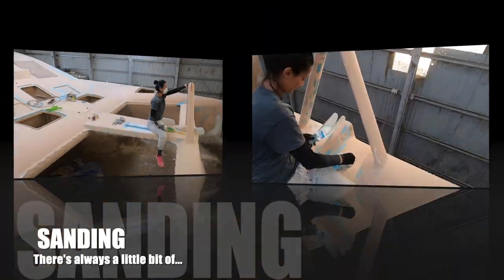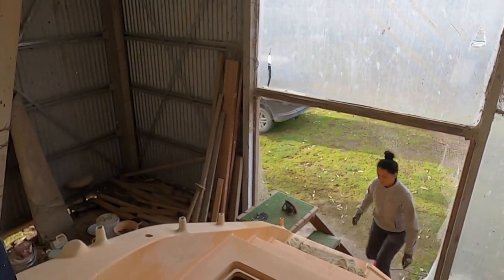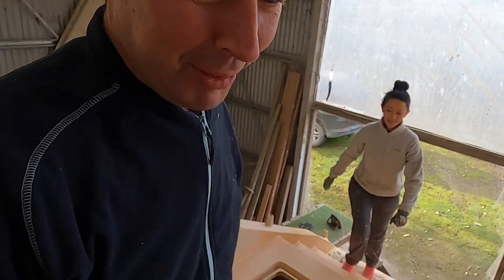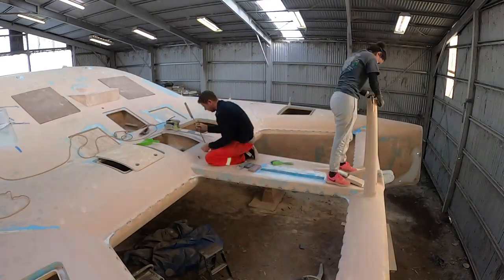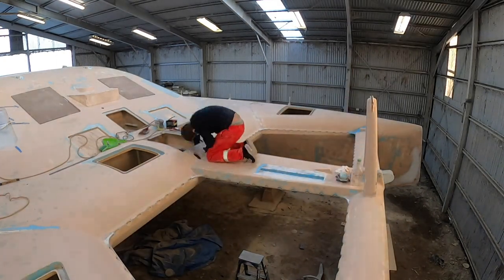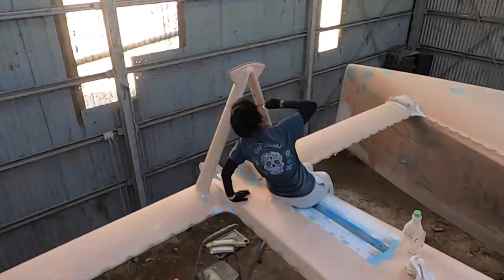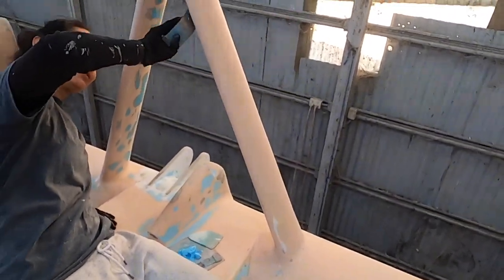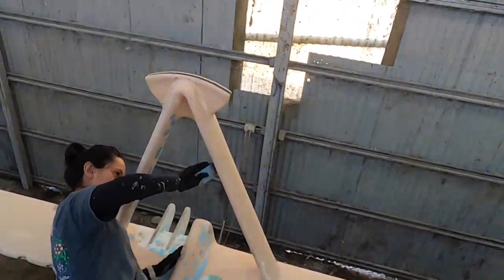Trampoline nightmares - S02 E40 - DIY Catamaran progress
In this episode we are working on the trampoline, catwalk and forward beam area which we could probably also call the “nightmare” area. And that is because there are so many little fiddly bits and pieces that require sanding and spot filling, it’s tedious and sometimes it feels never ending.